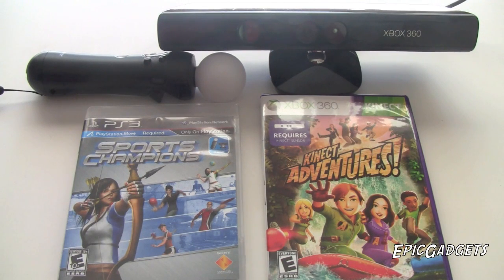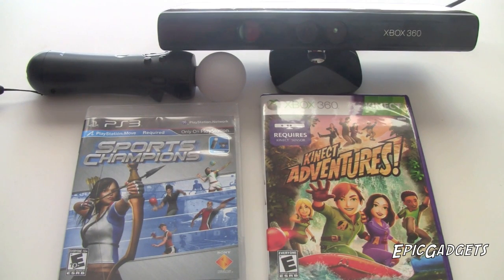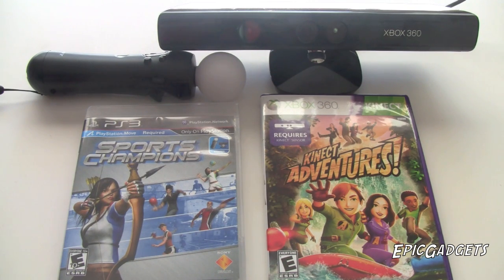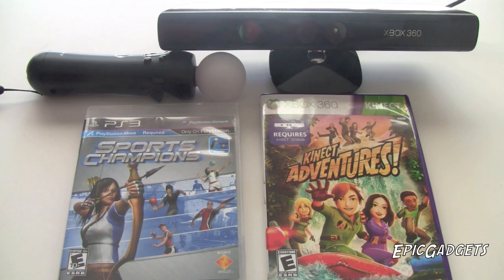Kinect vs Playstation Move - Which is Better?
Which is better Kinect or Playstation Move?